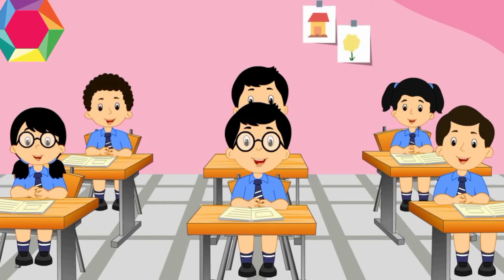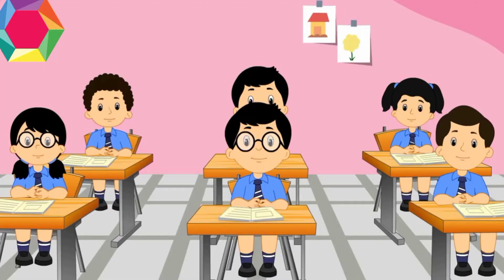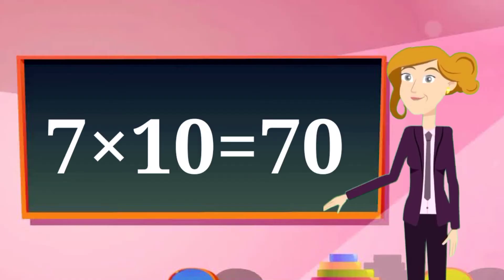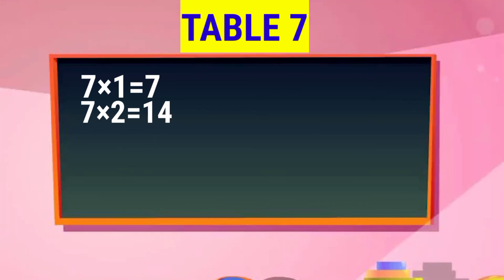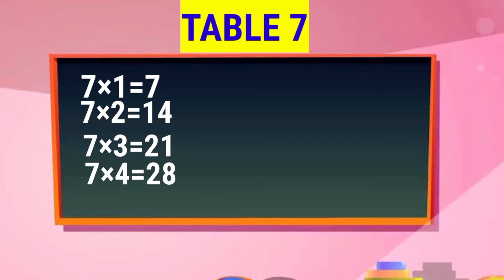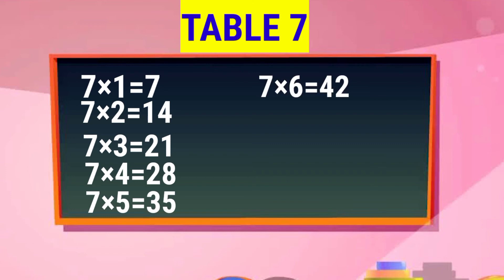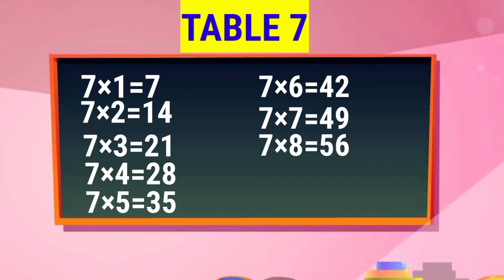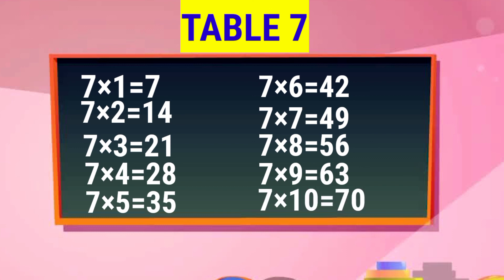Table of 7, Learn Multiplication Table of seven, 7 x 1 = 7, 7 Times Tables, Maths table, 7 ka pahada